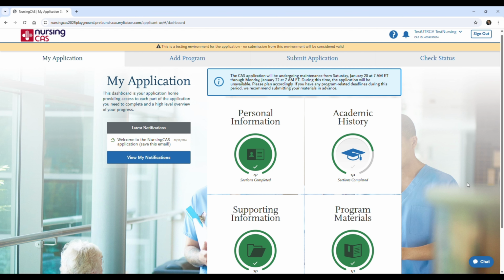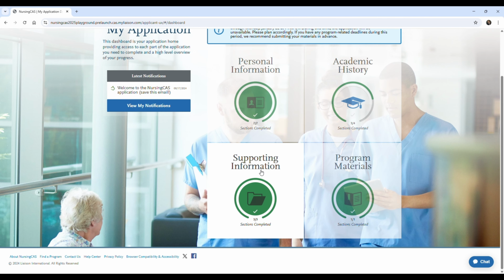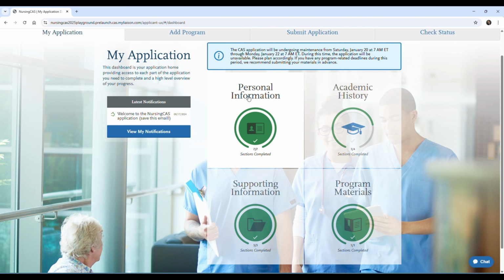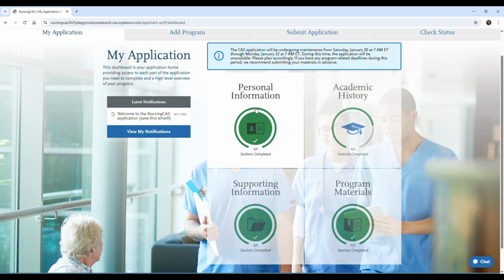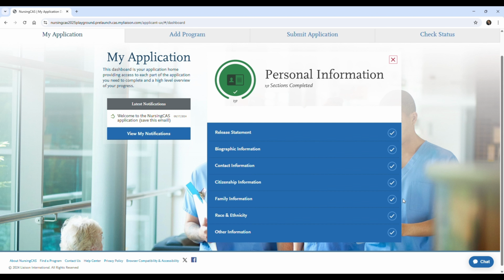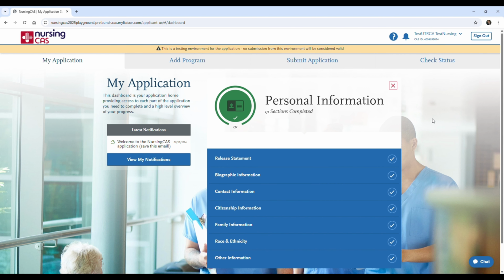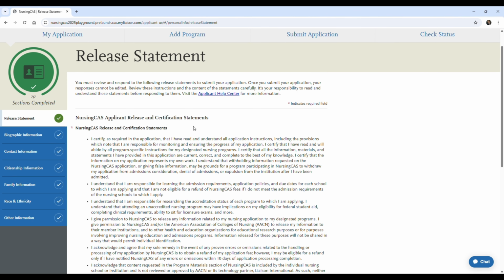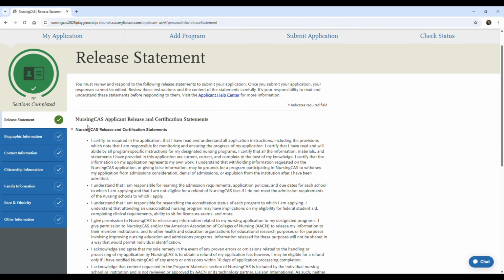UTRGV NursingCAS Video Tutorial - Application Overview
This video is about the NursingCAS application process. It explains the four main sections—Personal Information, Academic History, Supporting Information, and Program Materials—and how to complete each one. The progress bar in each section must reach 100% before submission, with check marks confirming completion. The process involves going through each subsection, answering questions, checking boxes, and saving progress step by step.